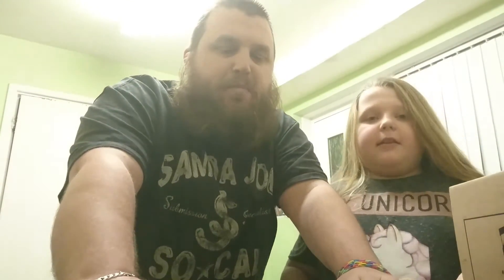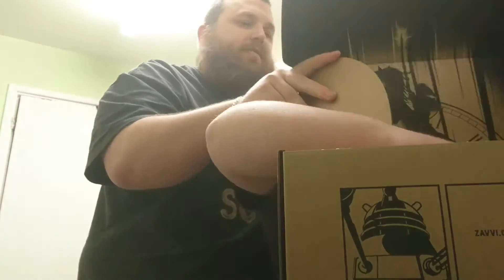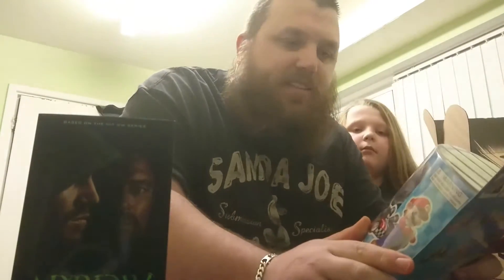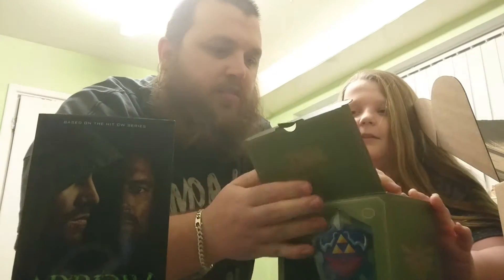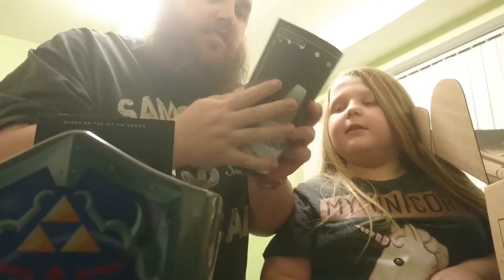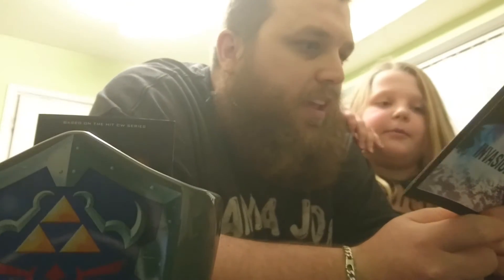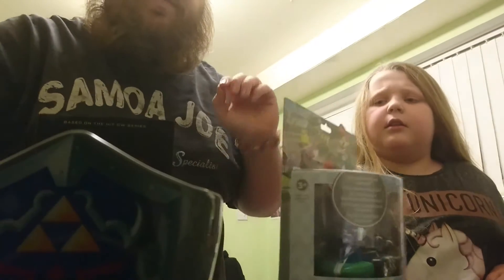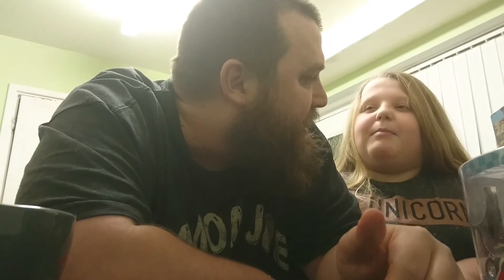Unboxing of legends Z Box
Me and faith Unbox the legends themed Z Box. Good box this one